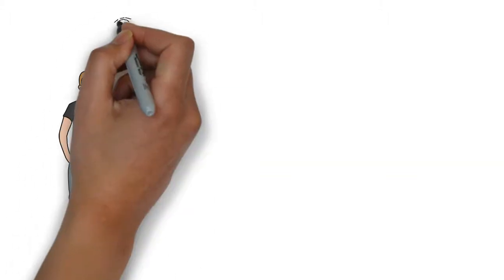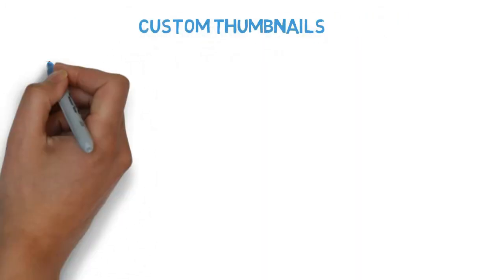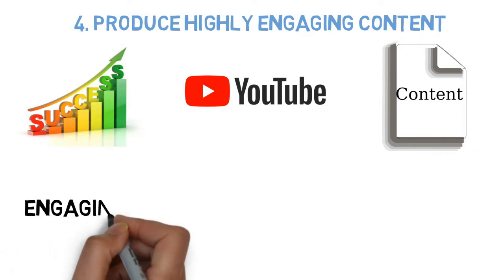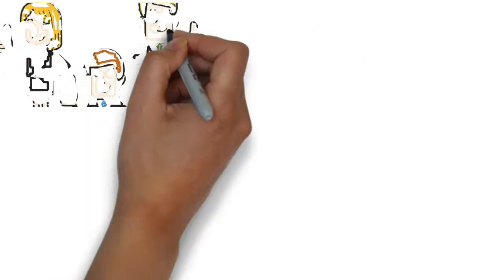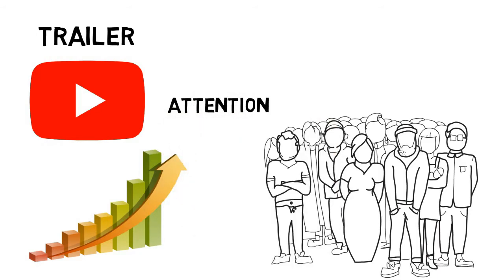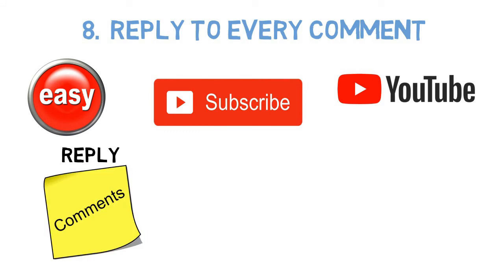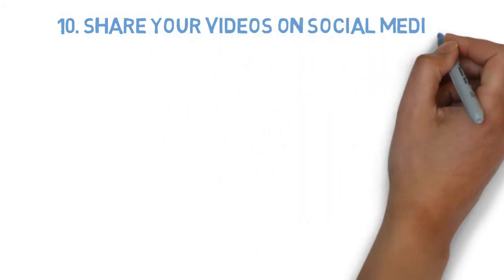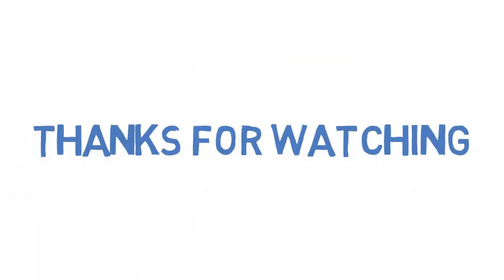How to Get Your First 1000 Subscribers on YouTube in 2021 | Whiteboard Animation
Video Introduction:

In this video, I’ll share with you 10 smart strategies and persistence; you could be the next big YouTube star with tons of subscribers. "

About US

On this channel you can find information about - YouTube tips, how to earn online and side hustle ideas to get extra income!